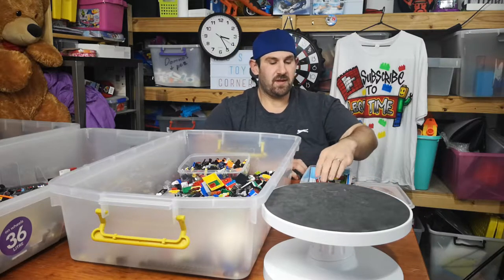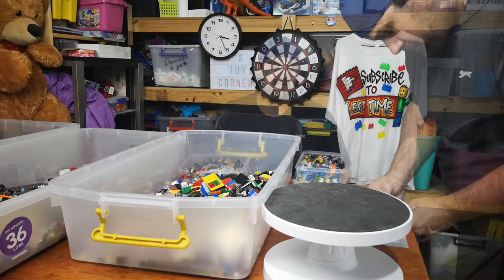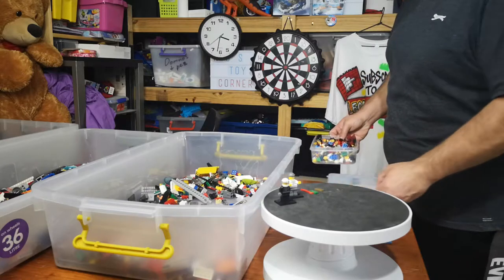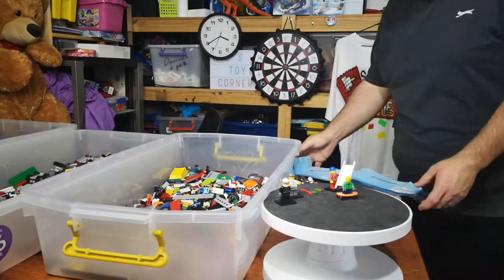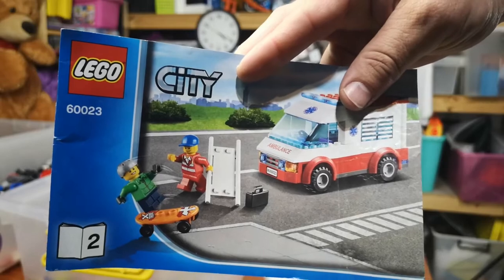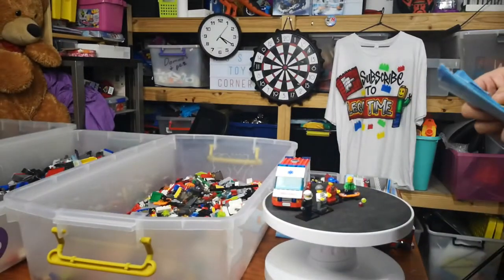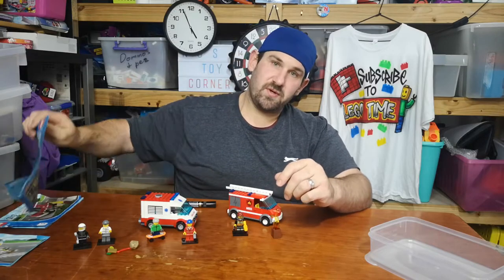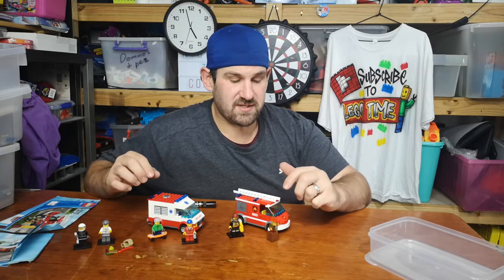Sorting The Haul - Lego Set 60023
Going after our 7th set.

**Set Information**
Name - LEGO City Starter Set!
Number - 60023
Year - 2013
Pieces - 272 (+5 minifigures)
Description - Save the day with the LEGO® City Starter Set!
Enter a world of building fun with the LEGO® City Starter Set featuring 3 iconic vehicles. Catch the robber with the policeman on his motorcycle! Put out the fire with the fireman’s speedy fire truck. Then race to help the fallen skater boy in the ambulance. Create endless play possibilities with all the inspiration a young builder needs to explore fun ways of saving the day! Includes 5 minifigures with accessories: robber, policeman, fireman, rescuer and a skater boy.